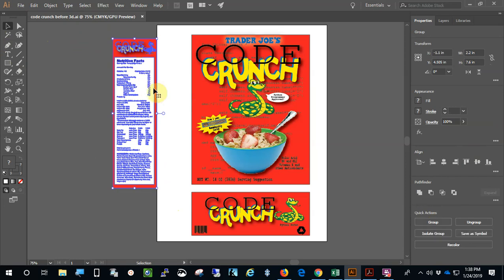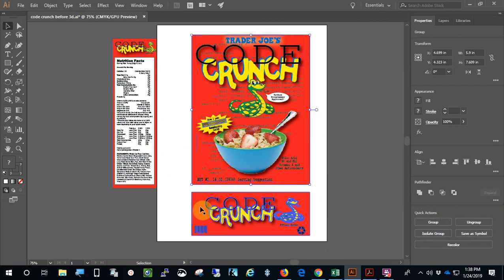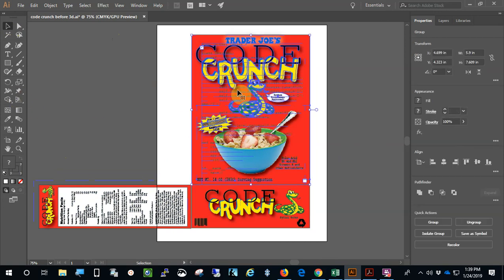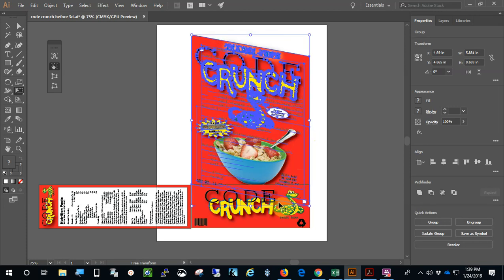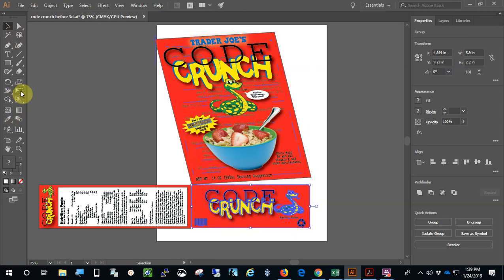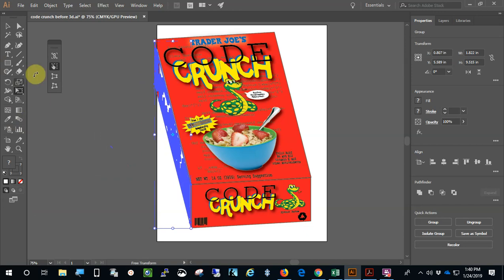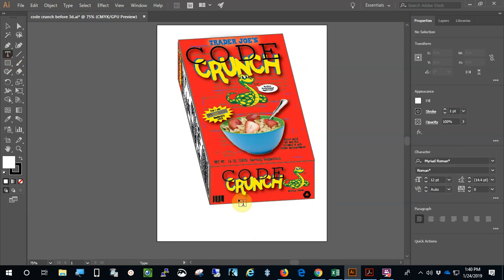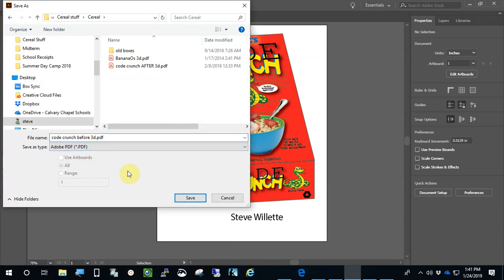3D Cereal box in Adobe Illustrator How To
How to complete the cereal box project by making it 3D in Adobe Illustrator.